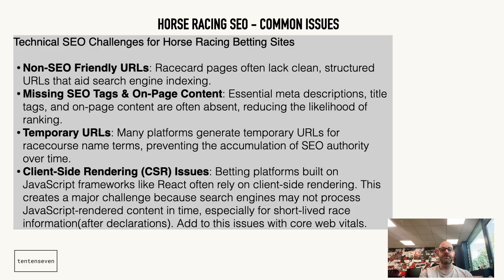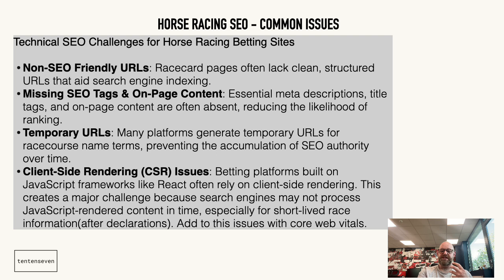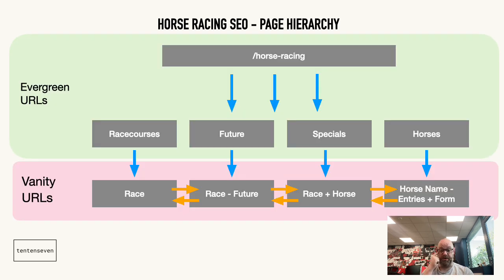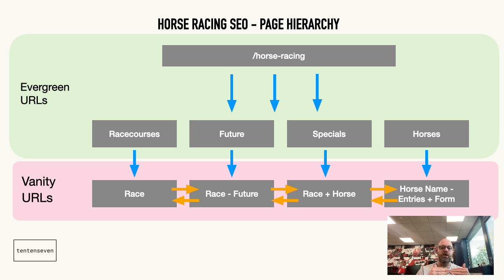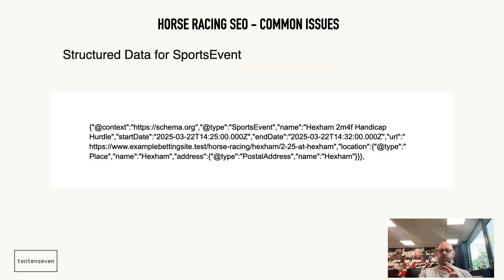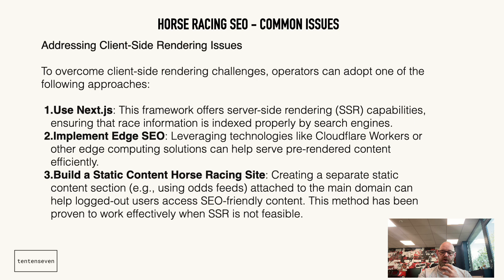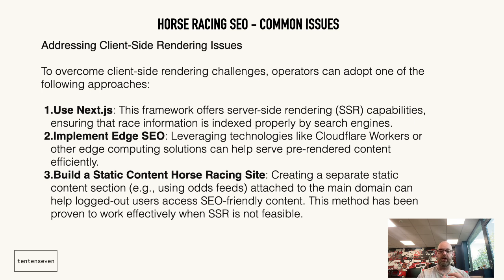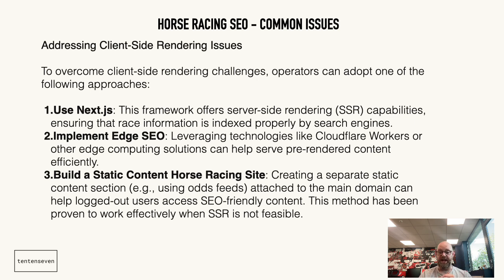Horse Racing SEO - Walkthrough of Key Elements for Online Betting Sites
Explore common issues with horse racing SEO for betting sites and how to fix them. Understand the ideal page hierarchy, and discover frameworks and processes to improve your SERP performance across major search engines.

Horse racing is a core offering for UK and Irish sportsbooks. However, many sites are missing out by failing to optimise for organic search. The cost-benefit of addressing these issues could deliver one of the highest returns on your marketing spend over the medium to long term.